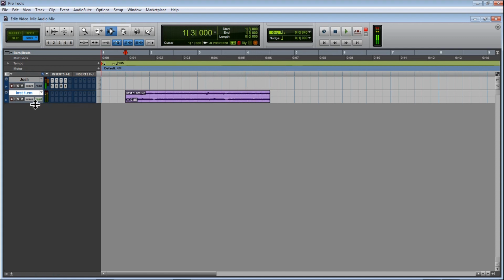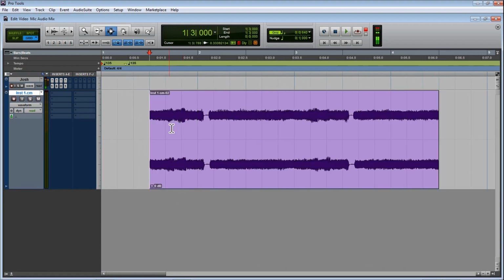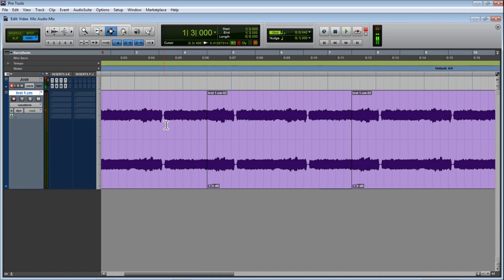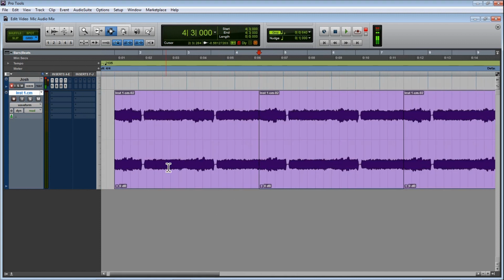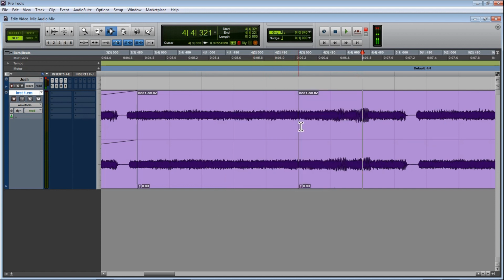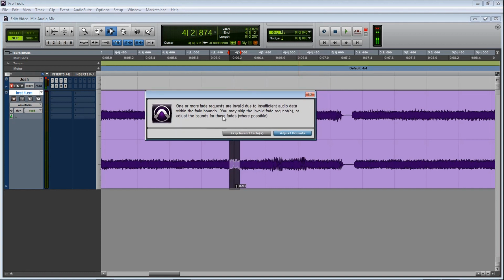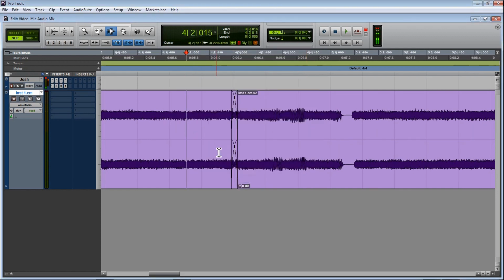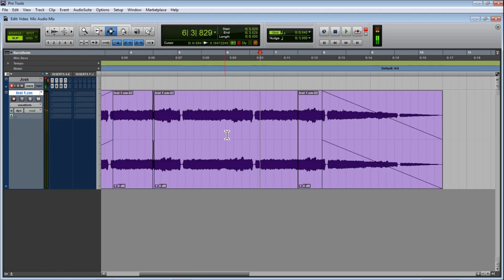DPTV Pro Tools Tutorial 12 (Fades And Cross Fades)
Cross Fades In PT are not only SUPER simple, but very helpful in editing a project you can't re record. And fading in and out can be used to do SEVERAL more thing than you'd initially think. CHECK IT!